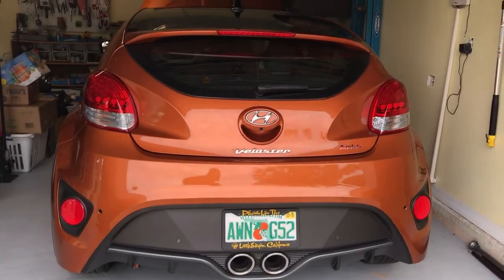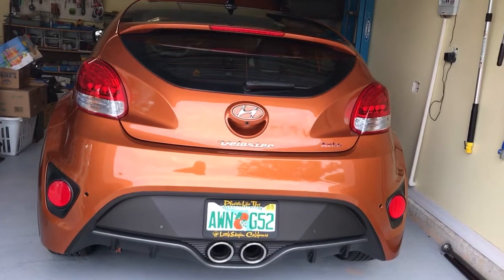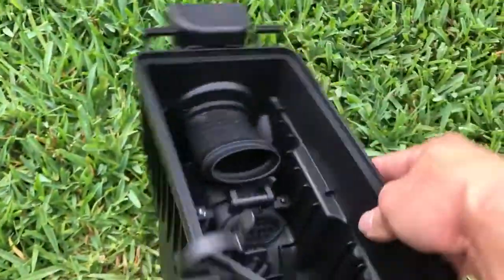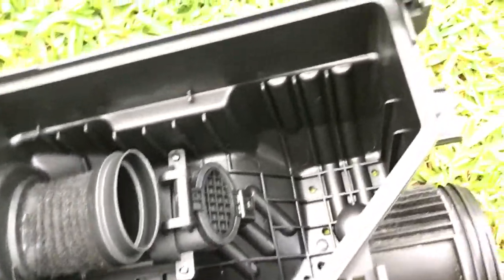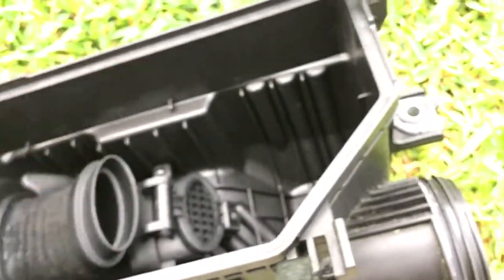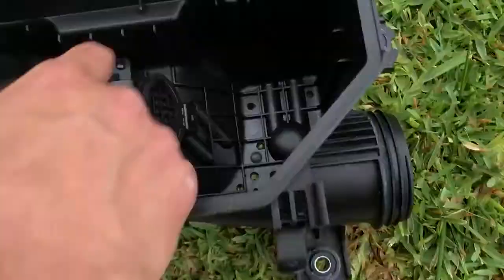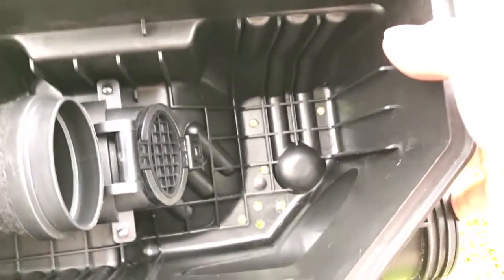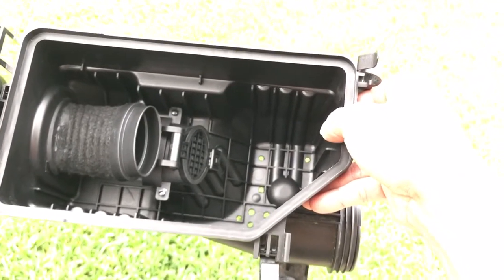How to bypass the air box valve on the Veloster Turbo